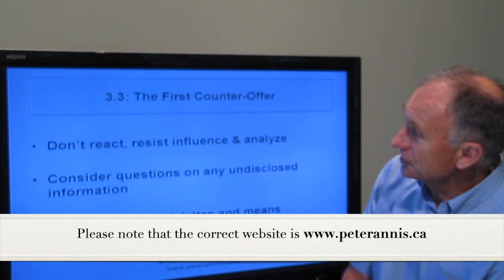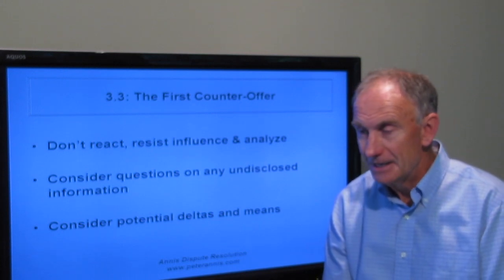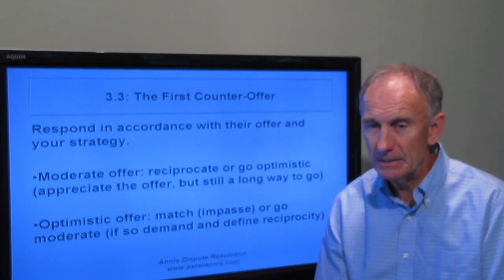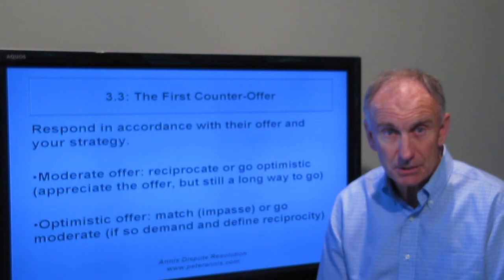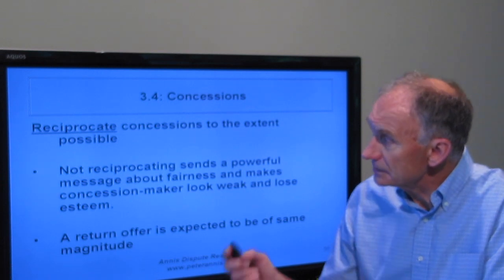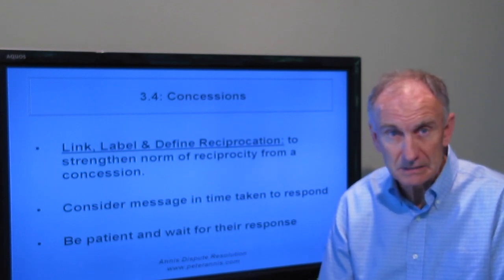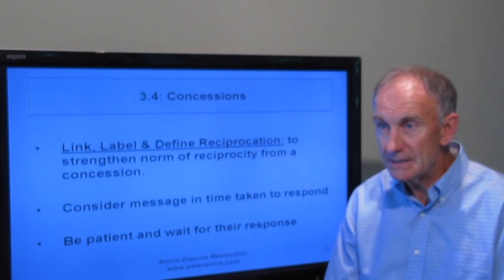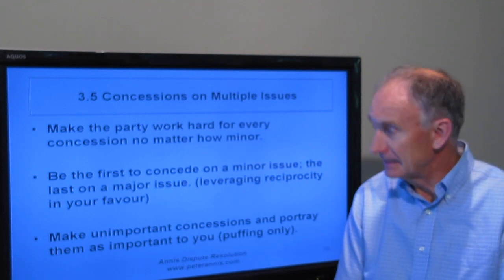Chapter 3.2: Concessions & Bluffing Impasse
Competitive Bargaining & Mediation Strategies for Lawyers
          0:00 The First Counter-Offer
          6:12 Concessions
          10:13 Concessions on Multiple Issues
          13:04 Bluffing and Impasse

For those connecting directly to this site, because these videos were produced in 2009 as a preliminary version that was interrupted by my appointment to the Bench, I am publishing them on an “as is” basis. I claim no copyright and deny any responsibility for reliance on their contents, which often reflect my personal observations from mediations. I publicize these videos in part because of favourable comments from a small group of litigators and commercial lawyers participating in a live demo presentation of both modules of the program. My hope is that publishing these videos will augment lawyers’ competitive bargaining skills and perhaps induce others to provide an improved version that the subject deserves. To that end, constructive comments and criticisms are welcomed and will be published.